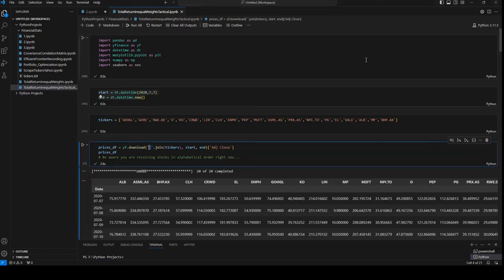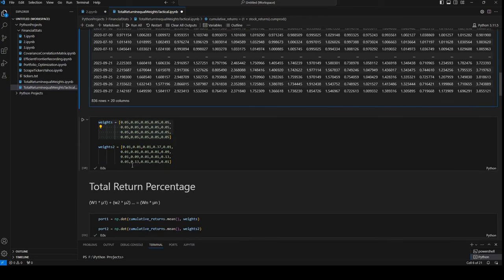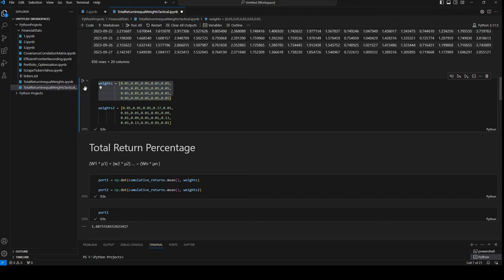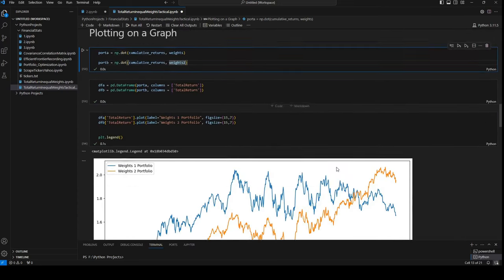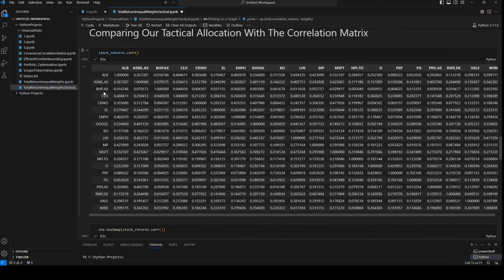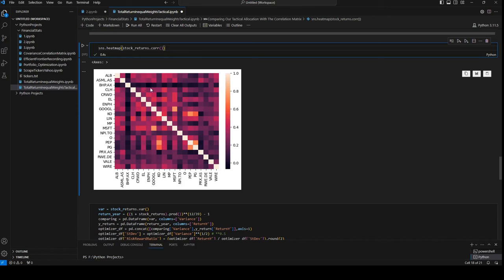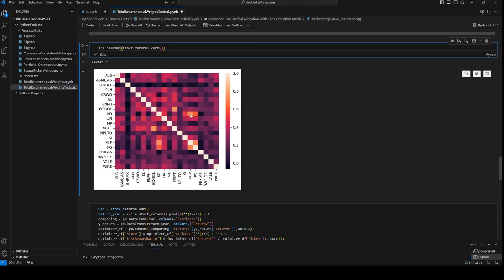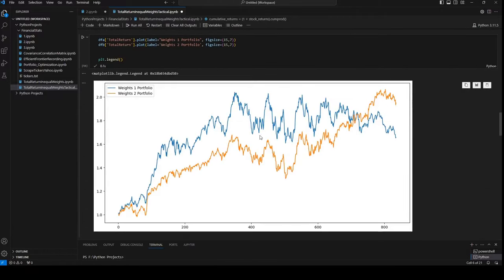Part 2 Calculate Total Average Return With Different Position Sizes And Adjust Position Size Python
In this video we will calculate the total average return on a portfolio with different position sizes and we will adjust the position sizes to see the difference on the average and on the total return in python. We will compare the correlation between different assets in Python and run a heatmap by using seaborn package. Other packages we will be using are pandas, numpy, yfinance and matplotlib.